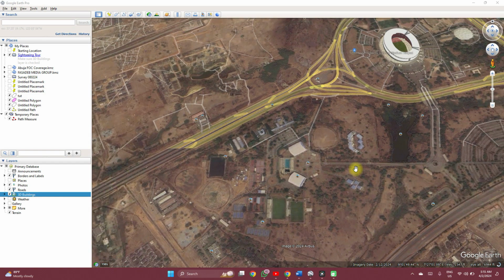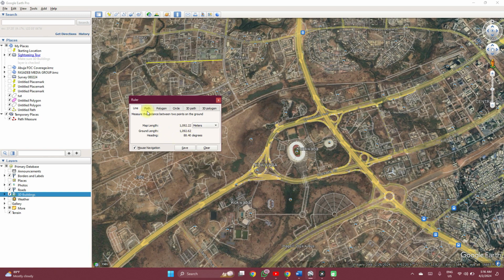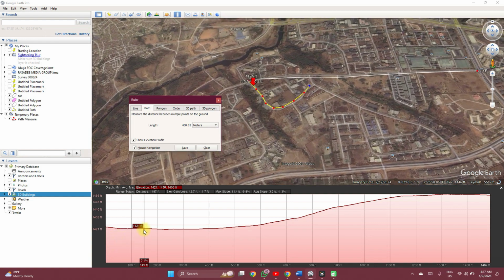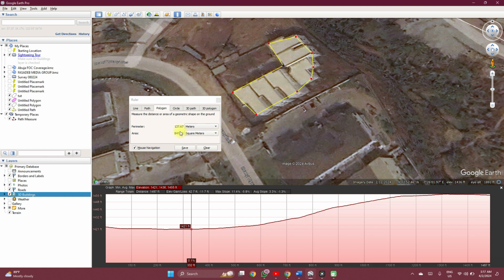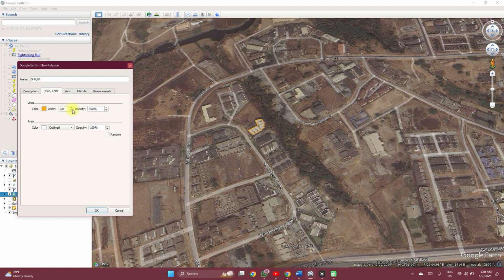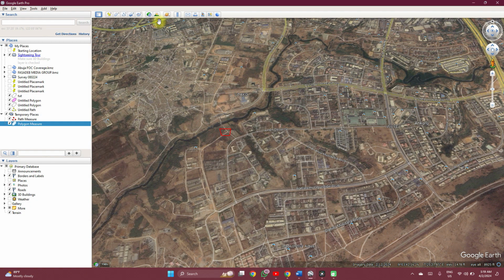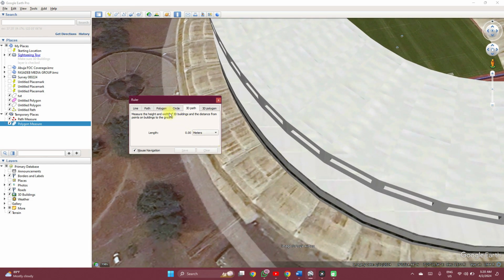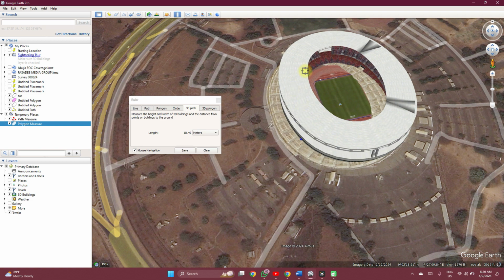How to Measure Distance Between Two Points, Area, radius, 3D Buildings.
Measuring features is an important part of analysis. This video will help you measure the distance between two points on a straight line, and other measurements link the length of a line, area and perimeter of a polygon.
1. How to measure the distance between two points
2. How to measure the distance along a path
3. How to measure the area and perimeter of a Polygon